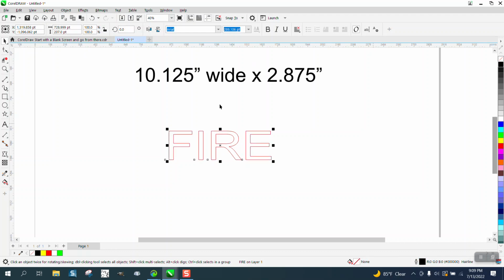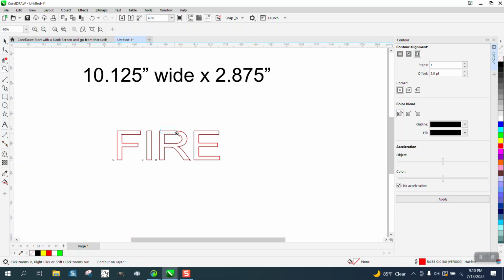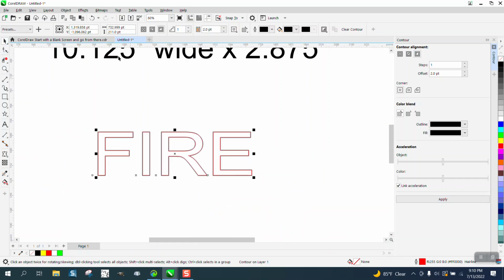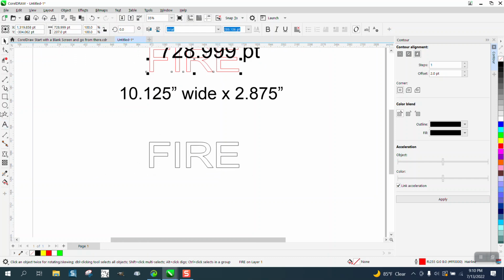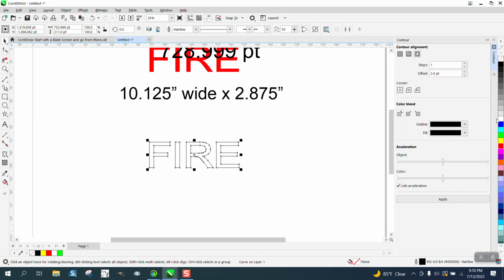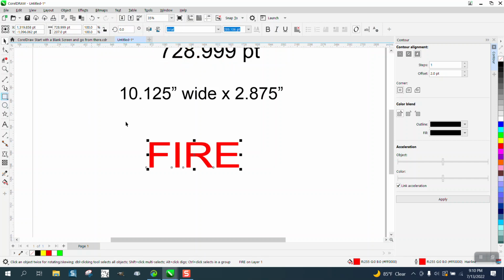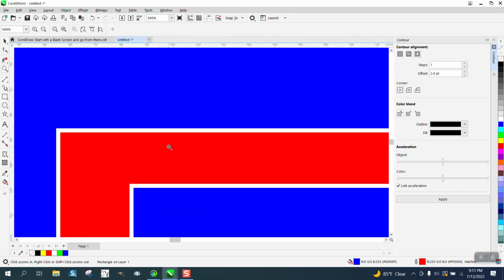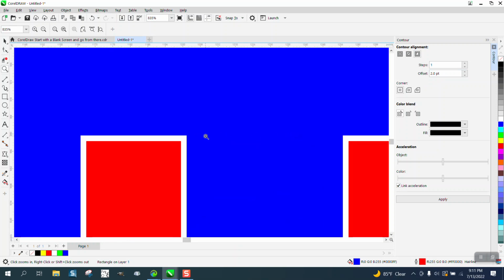Corel Draw Tips & Tricks Contour in POINTS